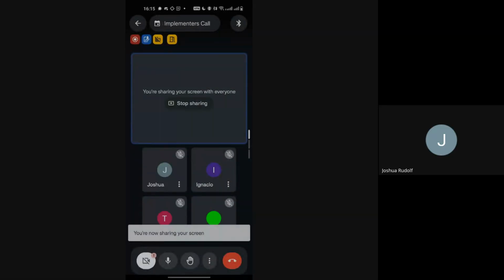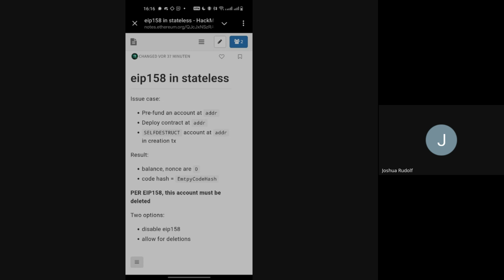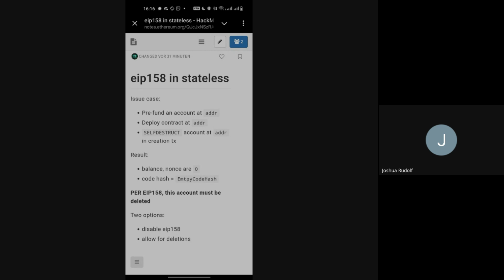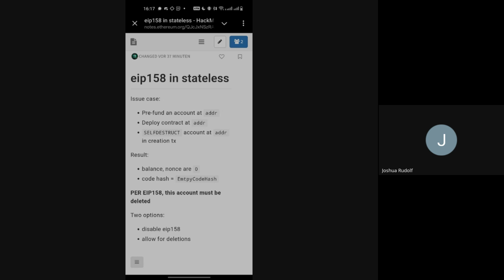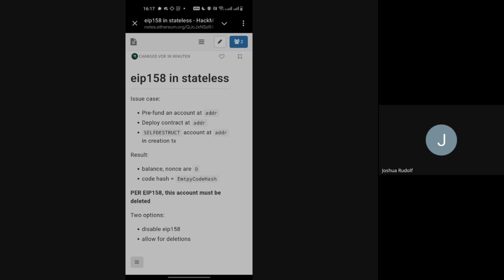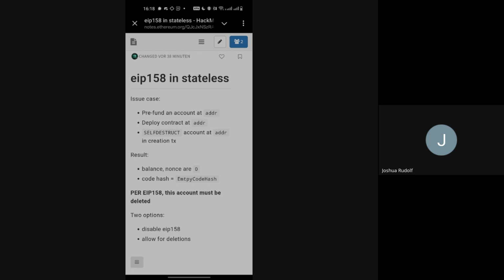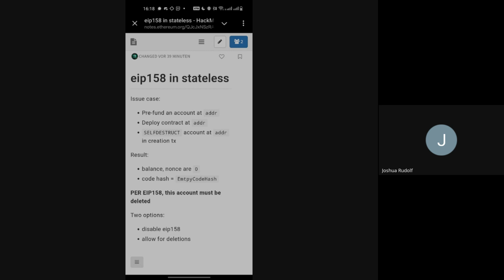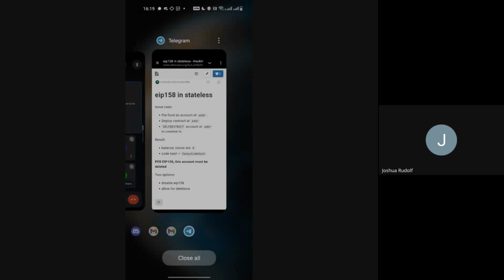Stateless Implementers Call #27